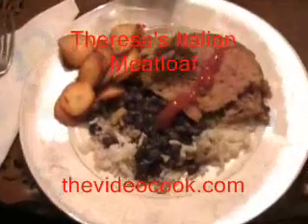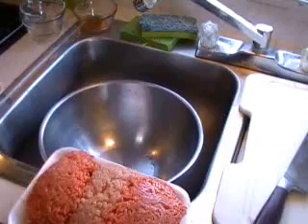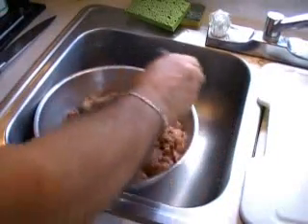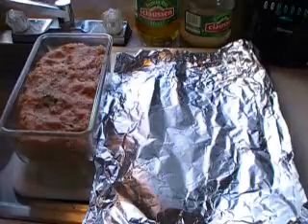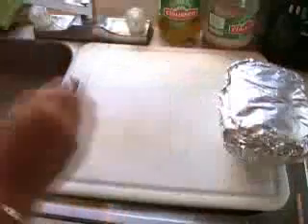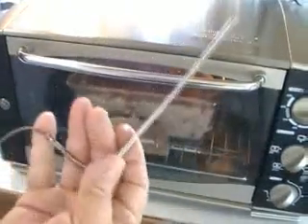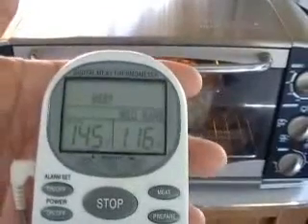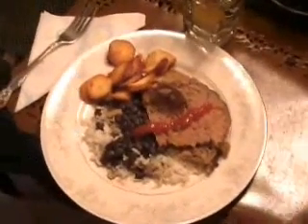Theresa's Italian Meatloaf - Chef Remy Cooks!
Chef Remy shows how to make meatloaf using a recipe from friend Theresa.  It is a basic and easy recipe to make which actually works well each time.  In fact, Chef Remy says sometimes it's best when few ingredients are used.  Three and a half pounds of meat are kneaded together with bread, garlic, parsley, eggs, cheese, salt, and pepper to make two loaves.  One loaf is frozen for baking later.  It makes sense to do it this way as long as you are doing the work of mixing and kneading.
INGREDIENTS:
2 ½  lbs. lean ground chuck
1 lb ground pork
12 slices bread
1 cup grated parmesan
1 cup chopped parsley
2 Tbsp. dried parsley
6 cloves minced garlic
3 eggs
1 Tbsp. salt
½ tsp ground black pepper
METHOD: Cut top crust off 12 slices of bread. Tear bread into small pieces in large bowl. Soak bread pieces in 1 cup water. Squeeze out excess water.  Combine bread with ground meat. Add garlic, parsley, cheese, salt, pepper, and eggs.  Knead. Avoid kneading more than five minutes as this makes meatloaf tough.  If too soggy, add dried breading.  At this time, meat should have a very good smell due to the combination of cheese, parsley, and garlic.  Divide into two loaves.  Wrap one loaf with aluminum foil for freezing.  Put the other loaf into a baking pan with a small amount of ketchup on top.  Put into a preheated 350 degree oven for one hour or for an internal temperature of 155 degrees.  Serve sliced with ketchup topping.